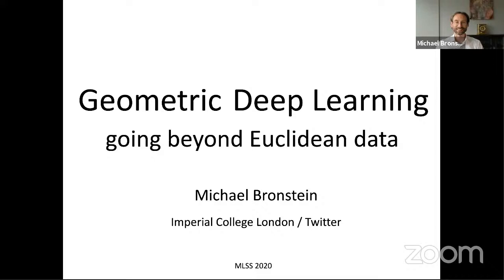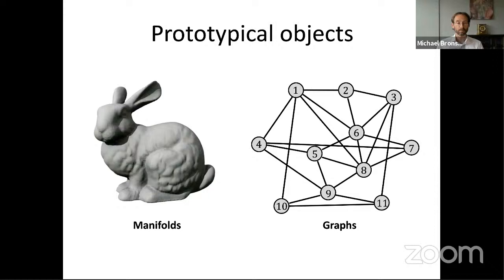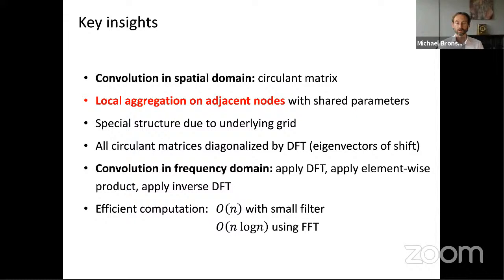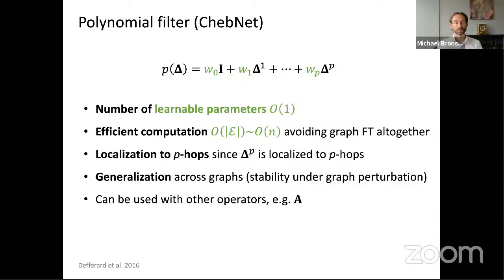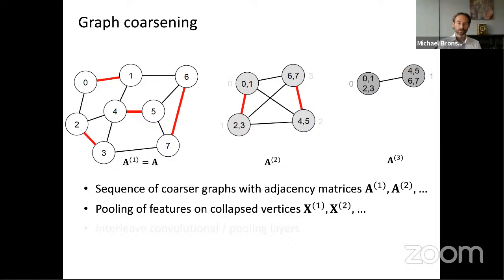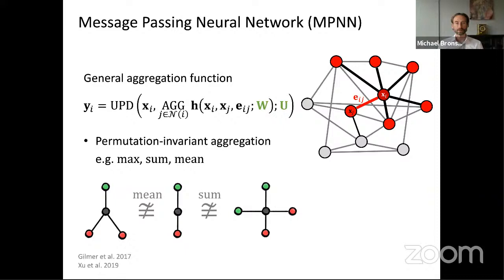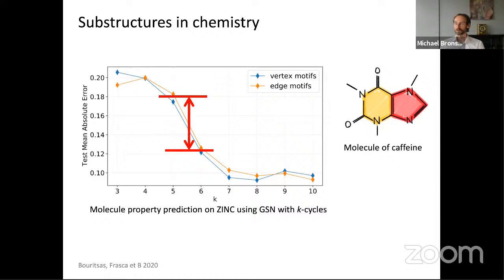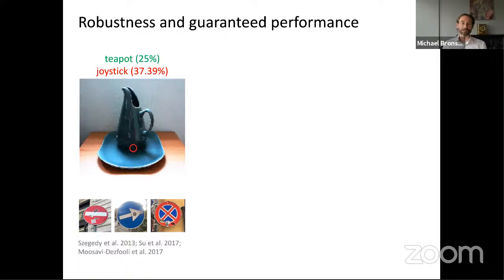Geometric Deep Learning - Michael Bronstein - MLSS 2020, Tübingen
0:00:00 Speaker Introduction
0:02:04 Geometric Deep Learning - going beyond Euclidean data
0:02:36 Motivation
0:02:48 Perceptron
0:03:03 Multilayer perceptron
0:03:20 Multilayer perceptron = universal approximator
0:03:57 Curse of dimensionality
0:05:31 Computer vision problems
0:06:17 Take advantage of structure!
0:06:54 Convolutional Neural Networks
0:07:35 Inductive biases
0:08:20 energy U = ?
0:10:43 Geometric Deep Learning
0:10:57 Prototypical objects
0:11:16 Images and Graphs
0:12:24 Convolution
0:12:38 Fully connected layer
0:13:06 Sparsely connected layer
0:13:21 Convolutional layer
0:14:24 Shift-equivariance
0:14:43 Joint diagonalization
0:15:03 Eigenvectors of ST = Fourier transform
0:15:15 Convolution in spectral domain
0:15:36 Convolution theorem
0:16:13 Key insights
0:17:12 From grids to graphs
0:17:15 Graphs
0:17:47 Attributes
0:18:12 Adjacently matrix
0:18:22 Weighted adjacently matrix
0:18:39 Graph Laplacian
0:19:23 Dirichlet energy
0:19:45 Laplacian on manifolds and meshes
0:20:28 Convolution on graphs?
0:20:53 Graph Fourier transform
0:21:03 1D grid = ring graph
0:21:30 From Grid to Graph Fourier Transform
0:22:52 Spectral graph convolution
0:24:32 Spectral graph convolution: drawbacks
0:24:54 Basis dependence
0:25:45 Isotropic filters on graphs
0:26:38 Anisotropic filters on meshes
0:27:14 Spectral graph convolution, take 2
0:28:16 Polynomial filter (ChebNet)
0:29:46 Spatial graph convolution
0:30:09 Convolution, revisited
0:31:01 Graph Convolutional Networks (GCN)
0:33:03 Pooling
0:33:10 Graph coarsening
0:34:11 Deep graph neural networks
0:34:25 Challenges of going deep on graphs
0:35:33 Does depth help?
0:36:41 Simplified GCN (SGCN)
0:37:21 SIGN: Scalable Inception-like Graph Neural network
0:38:30 SIGN scalability
0:39:01 Do we need depth for graphs?
0:39:35 For what graphs do we need depth?
0:43:06 Different recipes for graph convolution
0:43:53 MoNet
0:44:24 Graph Attention Networks (GAT)
0:45:14 Message Passing Neural Network (MPNN)
0:46:19 How powerful are graph neural networks?
0:46:55 Graph isomorphism
0:47:47 Weisfeiler-Lehman test
0:49:20 How powerful is WL test?
0:49:57 Message passing and WL tests
0:53:05 How powerful are GSN?
0:54:09 What substructure to use?
0:54:37 Substructures in chemistry
0:55:34 Theory beyond Weisfeiler-Lehman
0:57:08 What's next?
0:58:16 The road ahead
1:00:51 Dynamic graphs
1:01:22 Temporal Graph Networks
1:02:01 Higher-order structures
1:03:58 Robustness and guaranteed performance
1:05:21 ICLR 2020 submissions keyword statistics
1:05:44 Graphs = systems of relations and interactions
1:08:10 Recommender systems and link prediction
1:09:01 Learning the graph
1:10:32 High-energy physics
1:11:30 Neutrino detection
1:12:22 Computational chemistry and drug design
1:14:26 Hyperfoods
1:16:59 Combinatorial drug therapy
1:18:42 Protein science and cancer immunotherapy
1:19:17 De novo protein design
1:20:15 3D vision and graphics
1:20:55 Shape analysis and synthesis
1:21:15 Classical and Geometric (intrinsic) convolution
1:21:46 Deformable shape correspondence
1:22:01 3D generative models
1:22:24 3D hand reconstruction from 2D images
1:23:33 CVPR 2020 = Geometry + Deep Learning
1:24:12 Conclusions
1:25:54 Q&A